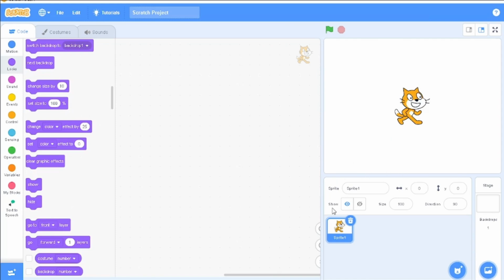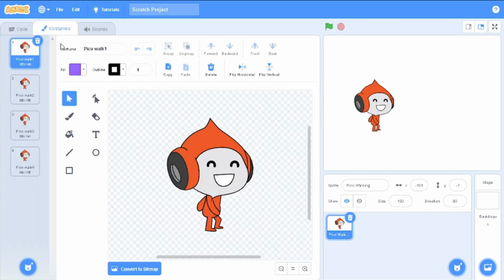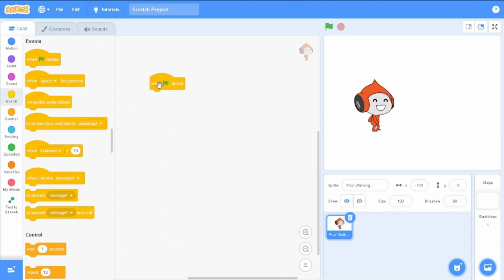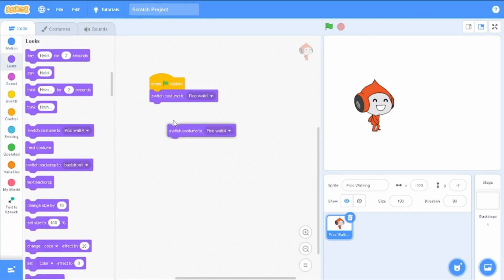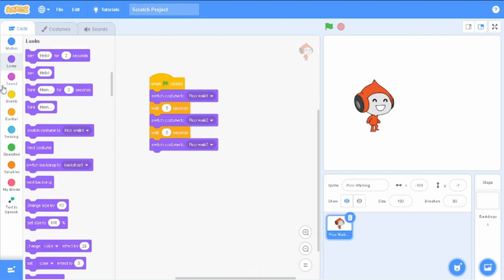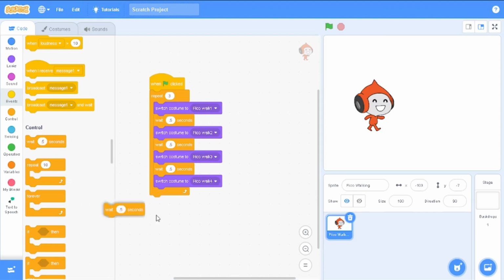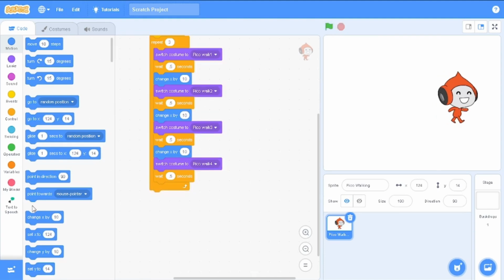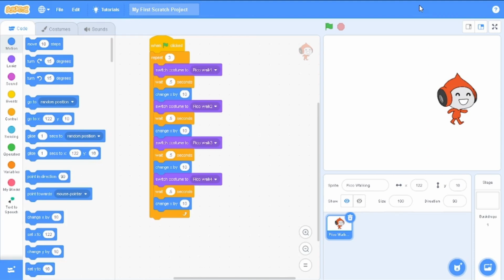My First Scratch Project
In this video, you’ll build your very first Scratch project step-by-step! 🎮✨

Perfect for beginners and kids, this tutorial will show you how to create a simple code block with a great visual result using Scratch with no prior coding experience.

By the end of this video, you’ll have your own working project and understand the basics of Scratch programming.

I also offer private Scratch classes where I teach step-by-step from beginner to advanced.